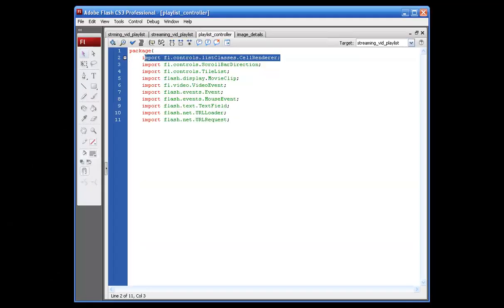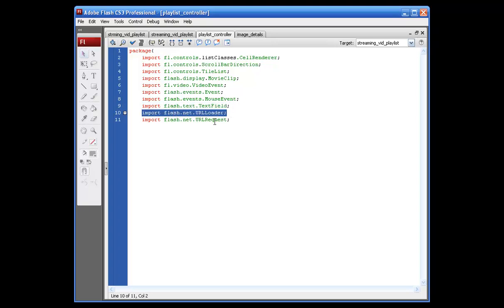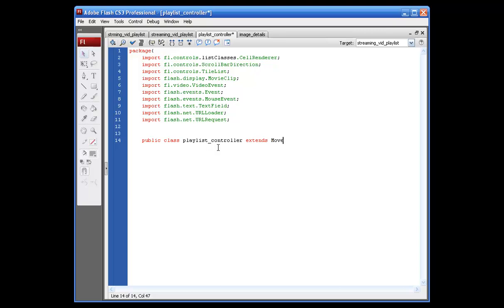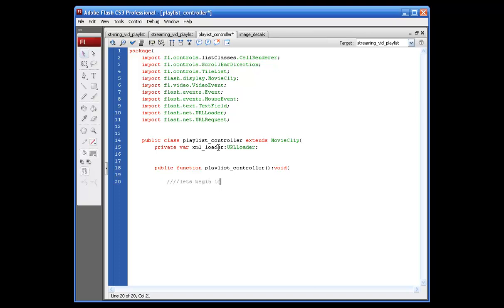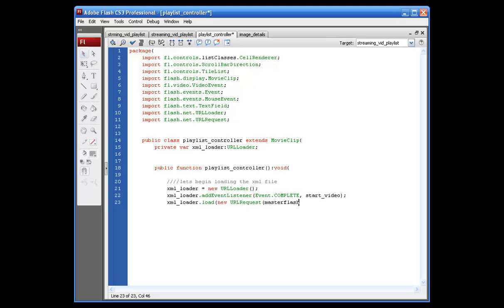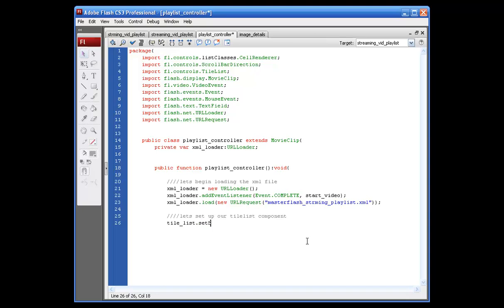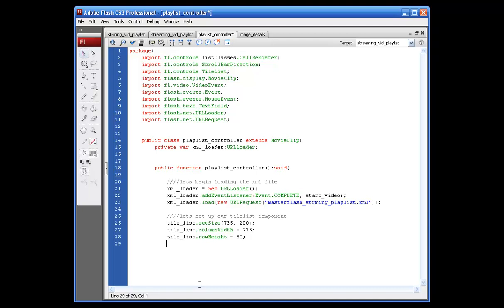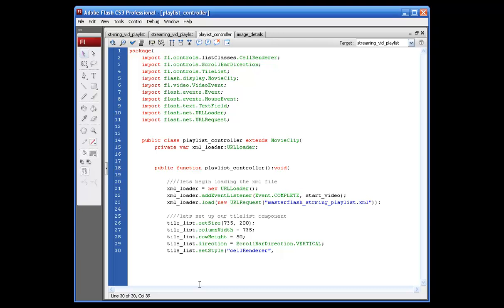Flash Video Selectable Playlist using XML - Streaming or Progressive, learn flash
In this Flash actionscript 3.0 tutorial you will learn how to create a selectable flash video playlist.  We will rebuild the tileList from scratch creating our own cells to render, to allow us to fully customize by loading text and video links from XML among other areas.  See link above for full details.